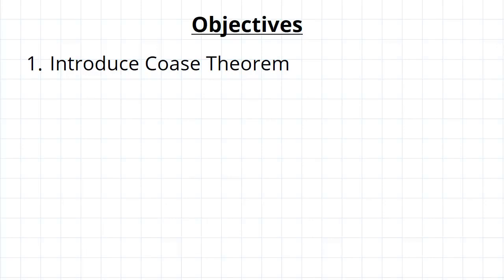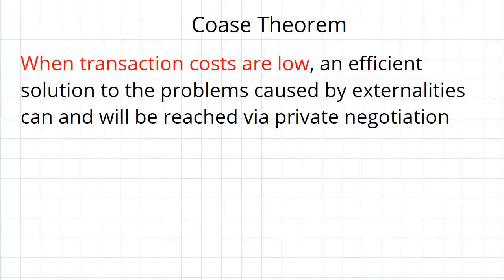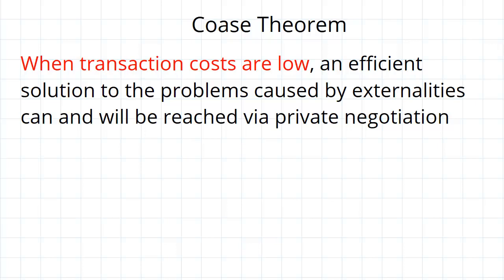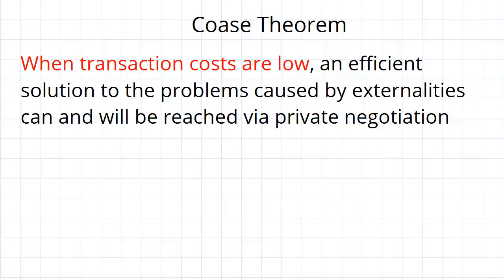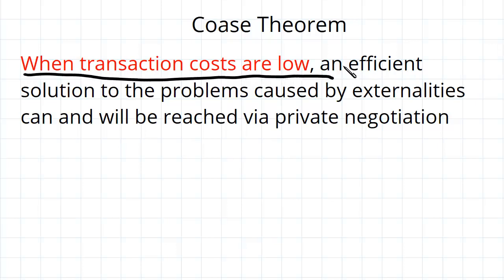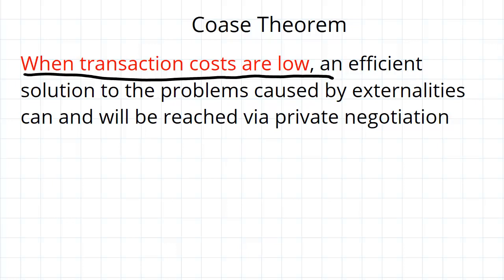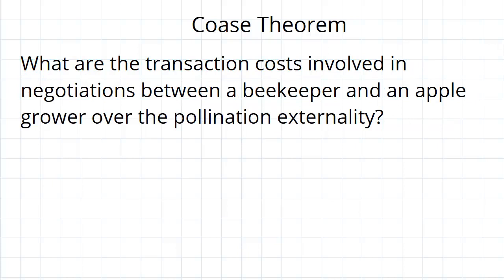Coase Theorem | Microeconomics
for more FREE video tutorials covering Microeconomics.